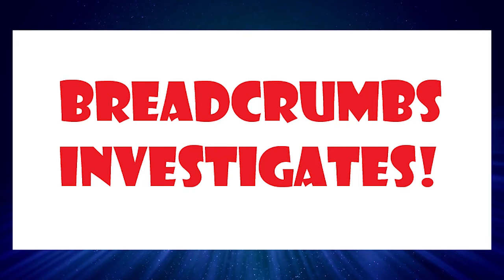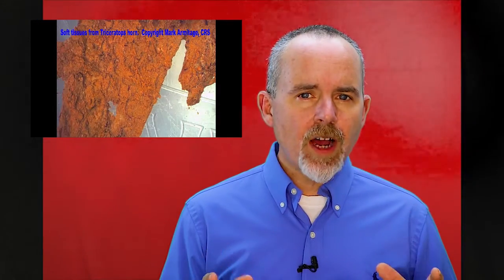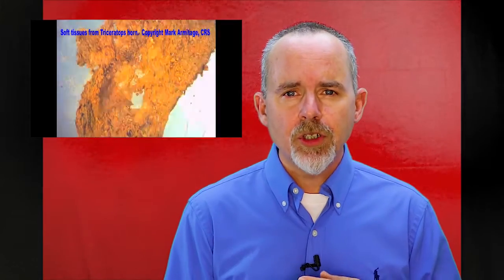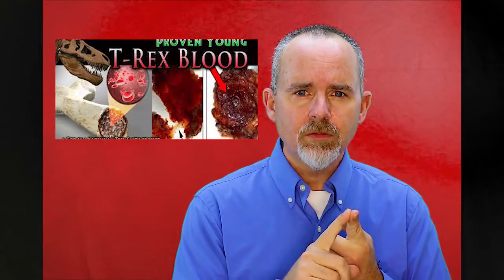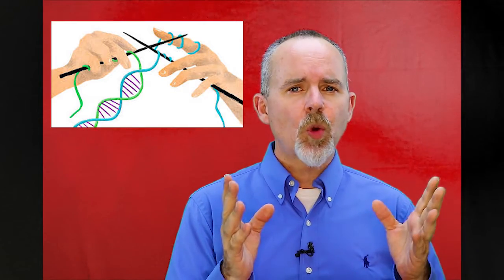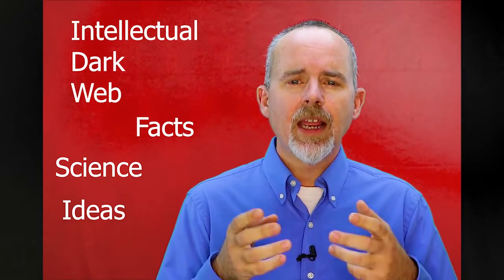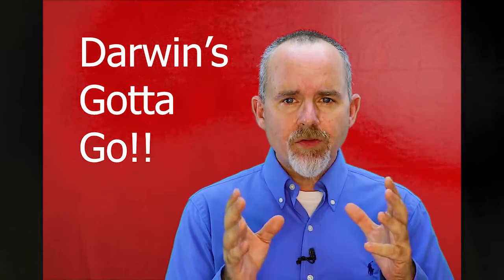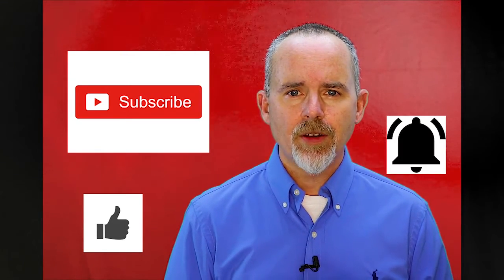Darwin has gotta go if we are going to move forward academically and intellecutally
The Darwinian model of evolution is a failed theory at this point. It is time to look to a new model. Intelligent design has more than enough supporting points, here are but a few...and the core is the age of the dinosaur.